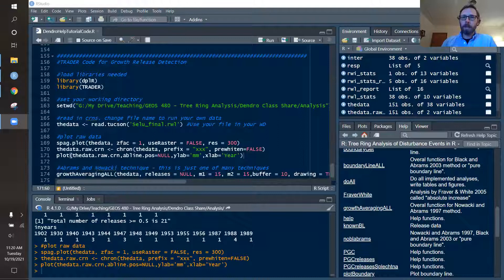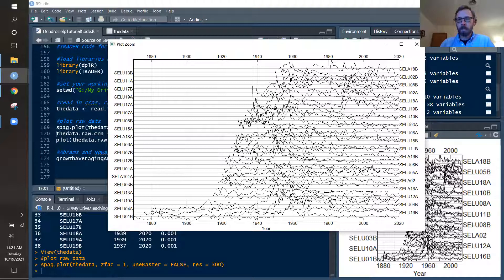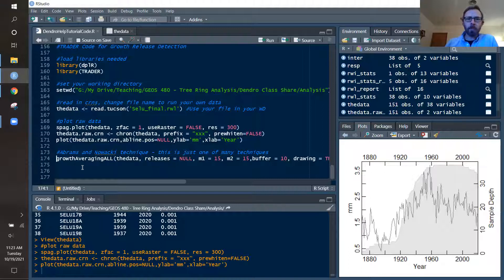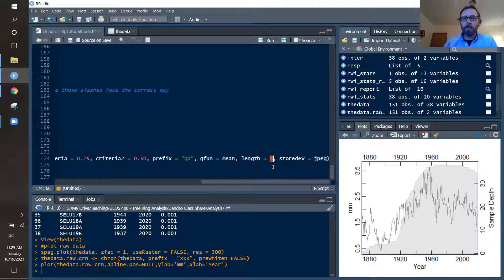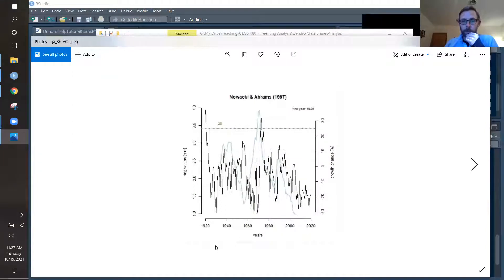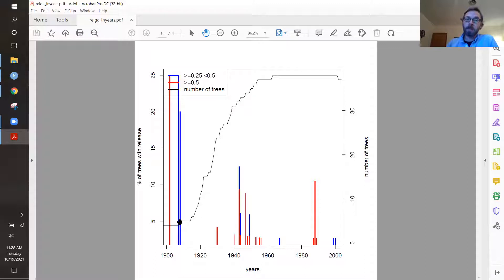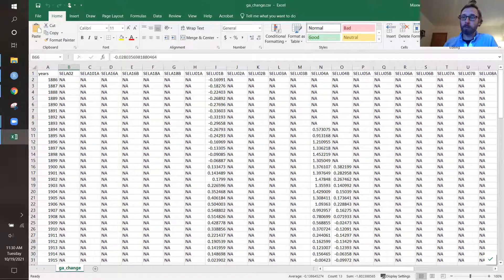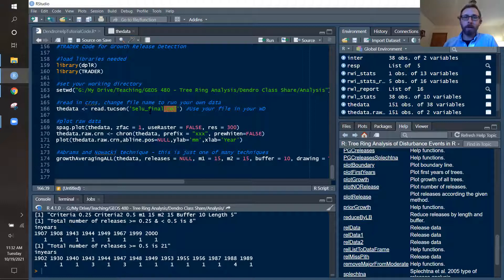Disturbance Analysis in Dendrochronology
In this video, I show how to use the TRADER() package in R to conduct disturbance analysis using the radial growth averaging technique by Nowacki and Abrams 1997. There are many techniques that can be used to detect growth releases and suppression so be sure to explore the functions in TRADER with your dataset.